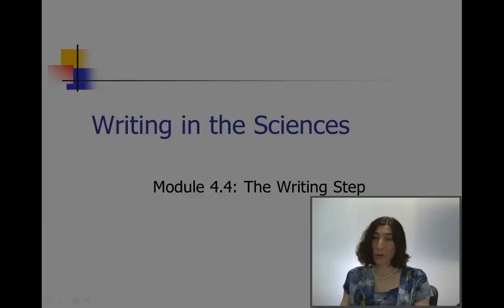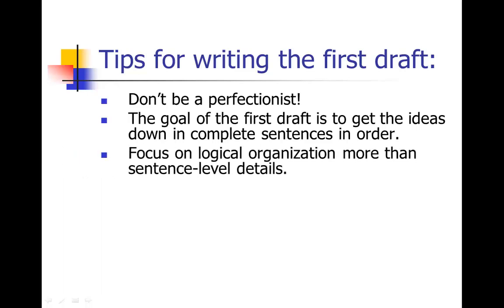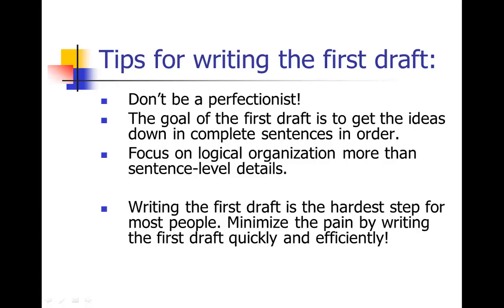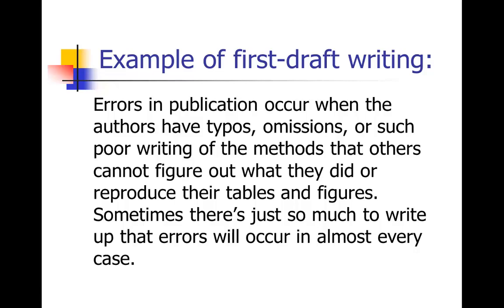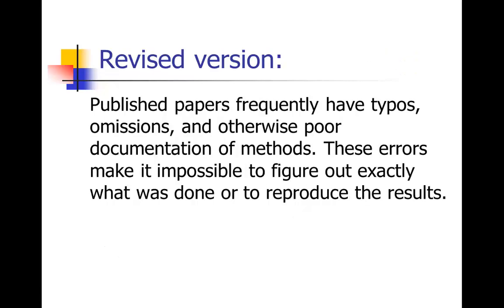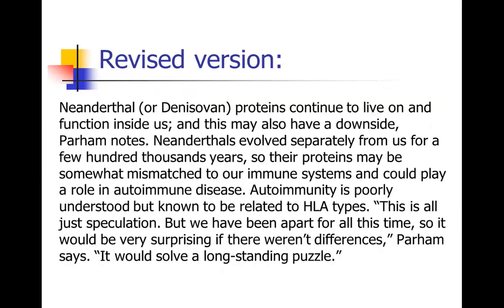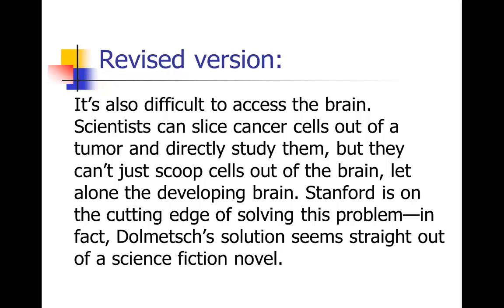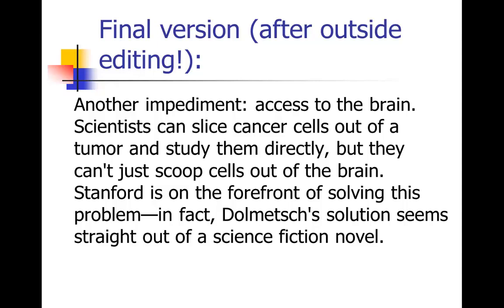Sainani SciWrite 4.4